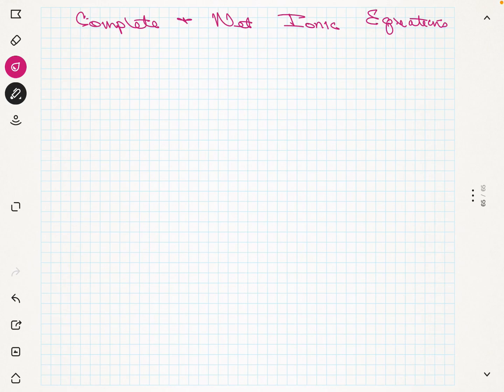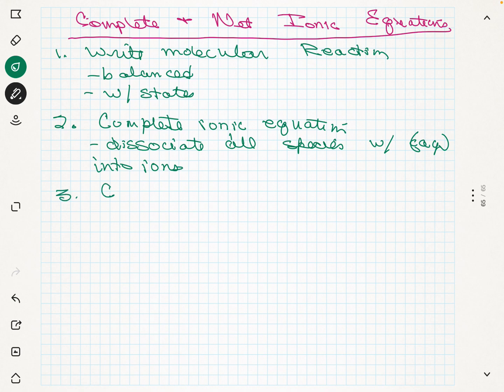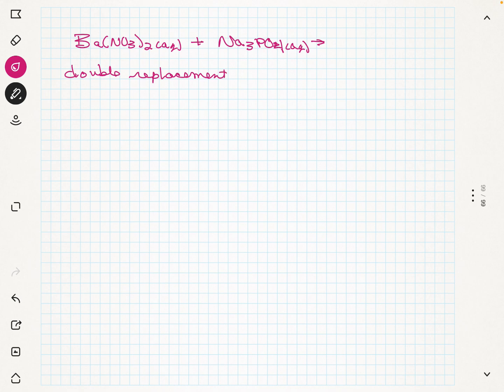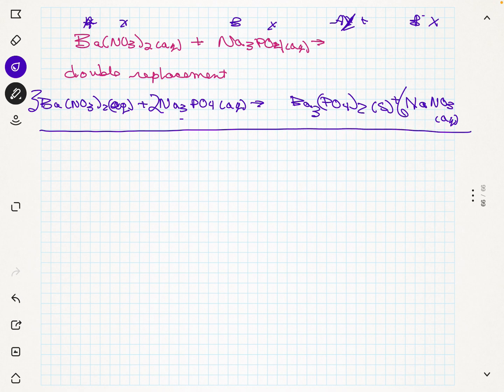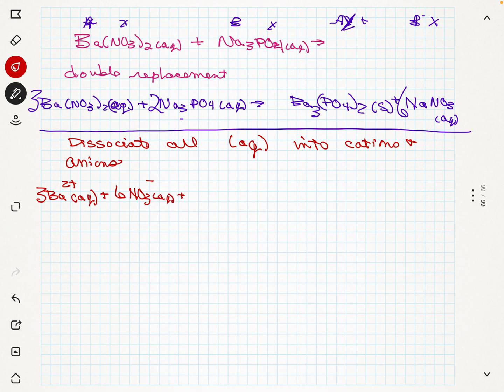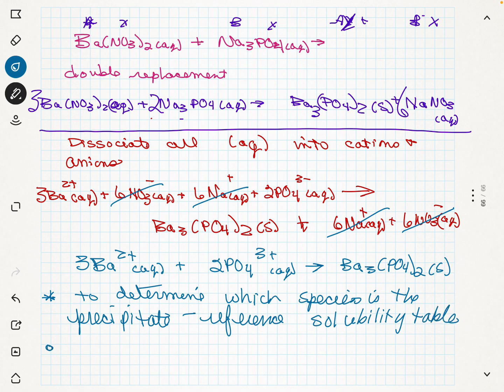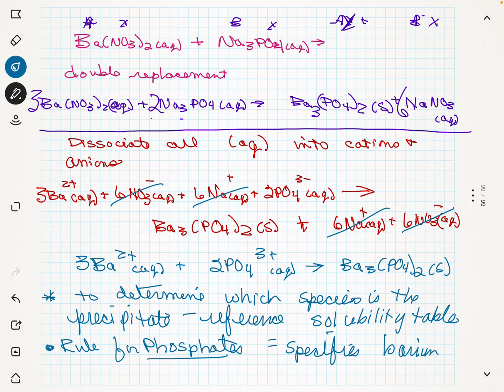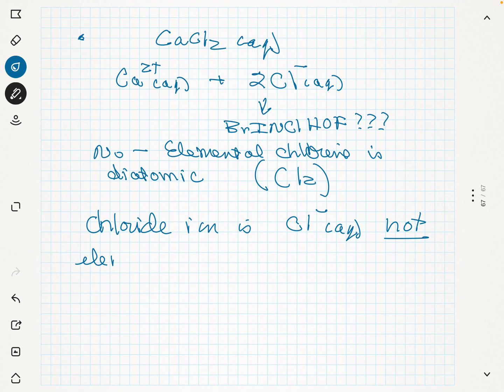Net and Ionic Equation Instruction